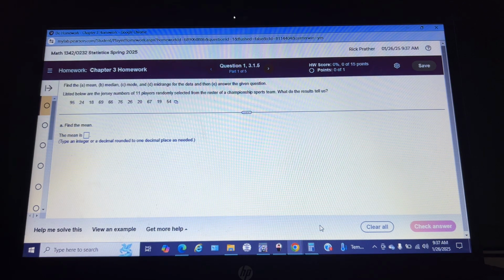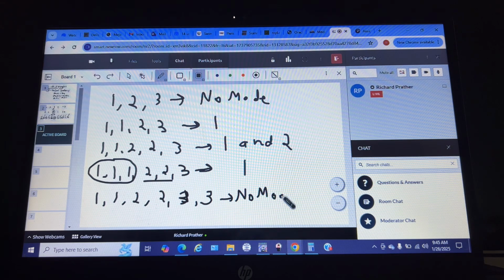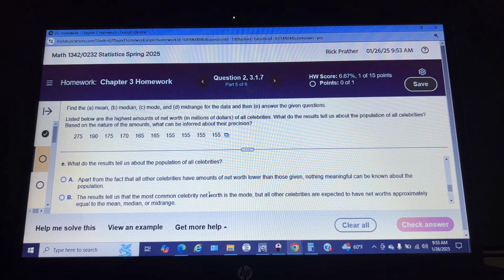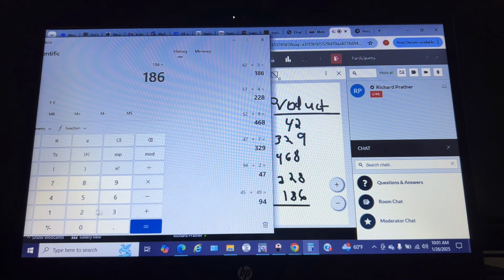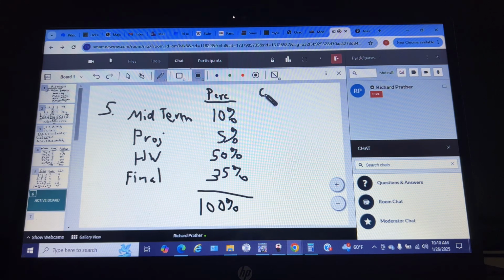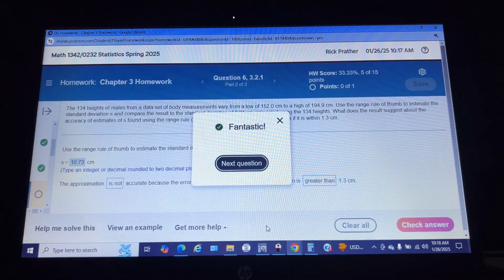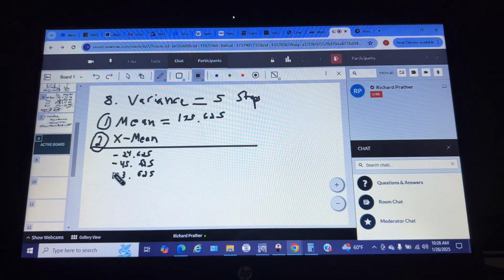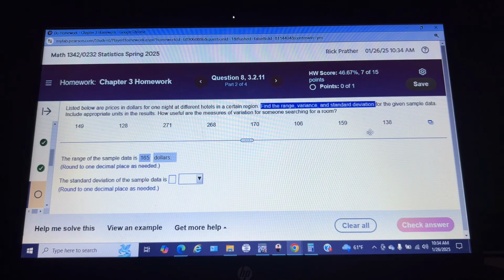Math 1342 Ch. 3 Part 1